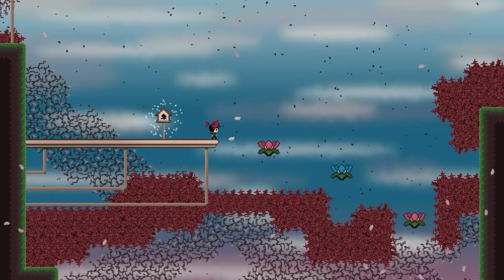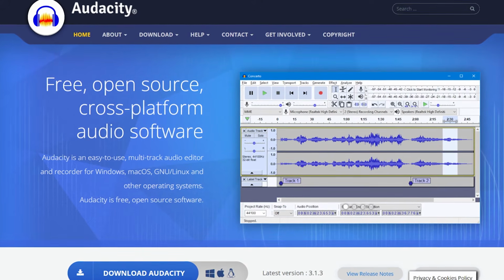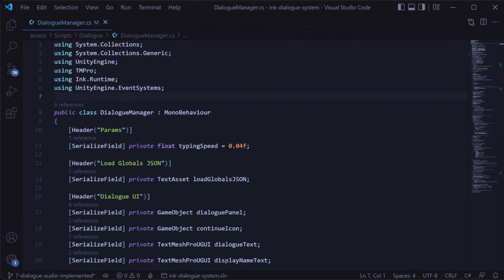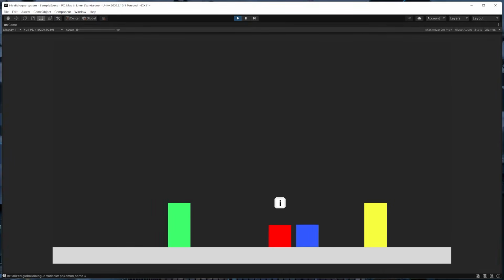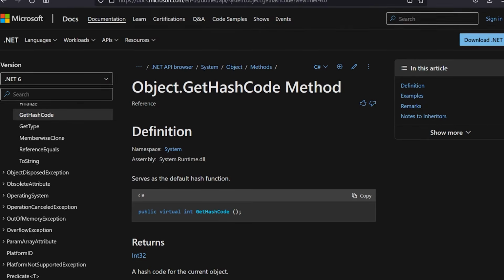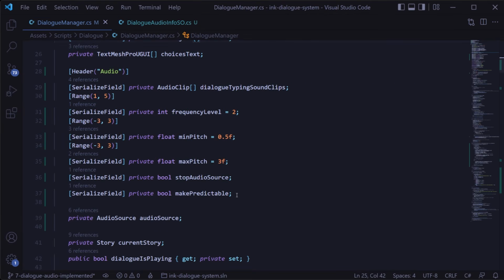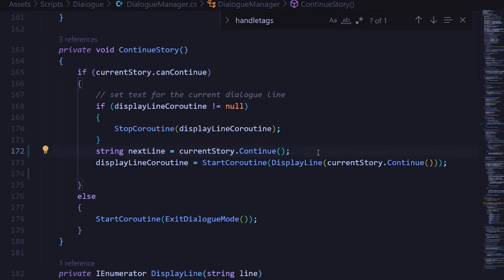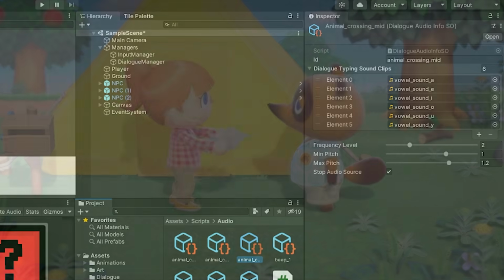How to Create Dialogue Audio like in Celeste and Animal Crossing using Unity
This video covers how to create dialogue audio similar to in games like Celeste and Animal Crossing using Unity.

It covers creating a versatile system for playing the audio, making the audio predictable for a given line of dialogue, and accounting for different configurations of the audio to support multiple speakers.

Just for fun, I also use the system to do a loose replication of the dialogue audio for both Celeste and Animal Crossing.

The Dialogue System we're starting with was created in some previous tutorials I've done. The playlist for those can be found

► TIMESTAMPS
0:00 Intro
1:25 How it's going to work
3:34 Audio clip considerations
5:31 Project overview
6:22 Playing a sound every character
7:50 Dealing with overlapping sound
9:02 Changing the frequency
11:06 Randomizing the pitch
11:59 Randomizing multiple sound clips
12:51 Making the audio predictable (how it'll work)
15:03 Generating a hashcode
16:00 Making the audio predictable (implementation)
18:10 Supporting multiple speakers (how it'll work)
19:42 Supporting multiple speakers (implementation)
25:10 Replications disclaimer
25:53 Celeste audio replication
27:33 Animal crossing audio replication
28:55 Outro

► RESOURCES (Reproducing Animal Crossing's Audio)

Recreating Animal Crossing's Dialogue by Mix and Jam (excellent resource on recreating other parts to Animal Crossing's dialogue system)

Recreating Animal Crossing's Talking Sounds by Blipsounds (excellent example of using a character to sound map approach)

► RESOURCES (Reproducing Celeste's Audio)

Video walking through the FMOD project for Celeste by Power Up Audio

► RESOURCES (Software)

► RESOURCES (General Information)

► GITHUB PROJECT
The '7-dialogue-audio-implemented' branch contains the code for this tutorial.

► MUSIC
The backing music is custom made by @themaykit. He also provided the synth sounds for this tutorial.